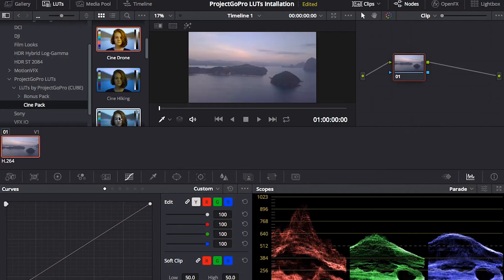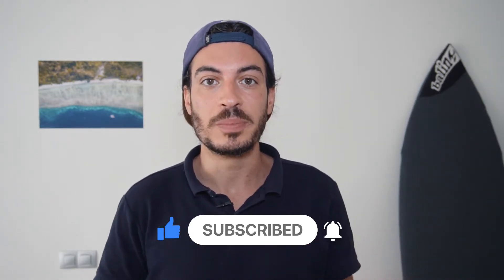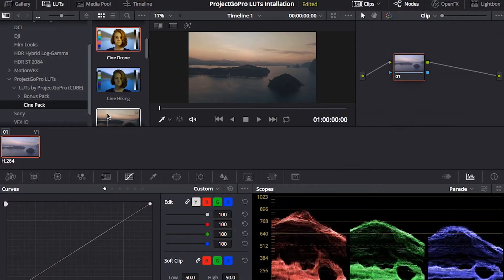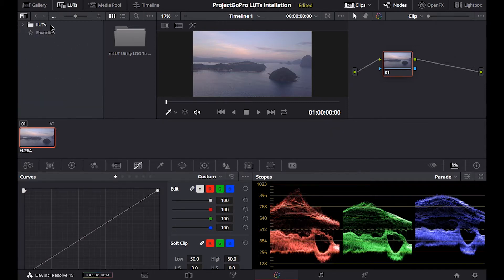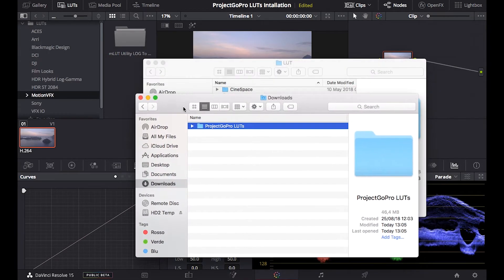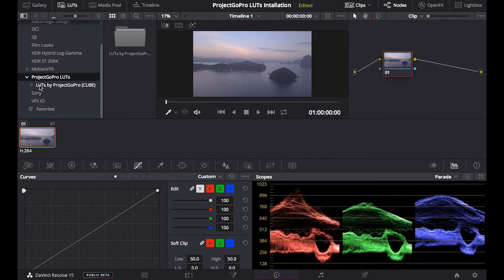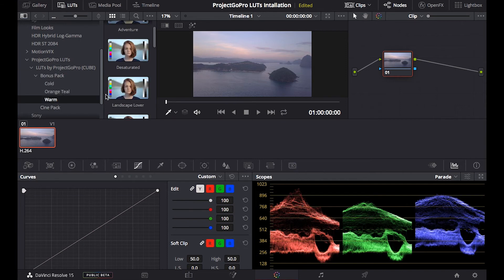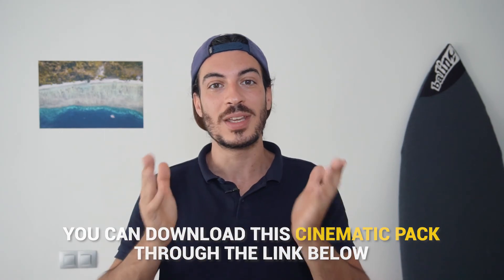106 Cinematic LUTs for Davinci Resolve (Download) + How to Install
If you are here I believe that you want to color grade your videos with Davinci Resolve but probably you don’t have enough time or the necessary skills for that. That's why we created this LUTs pack, so that you can transform the color of your videos in an instant!